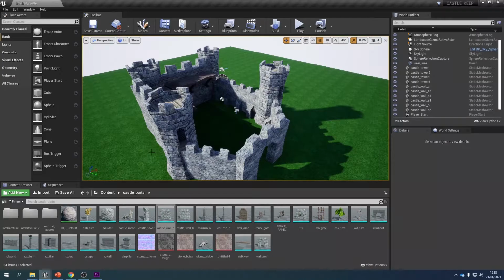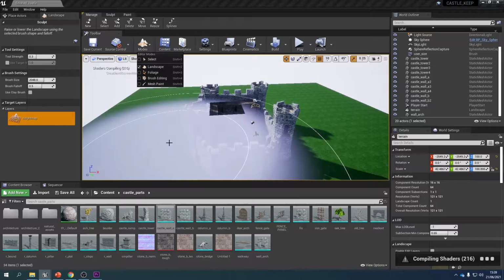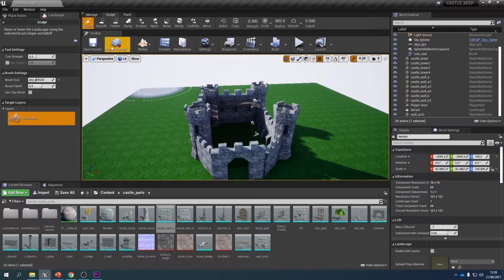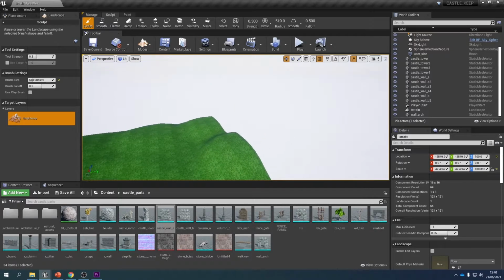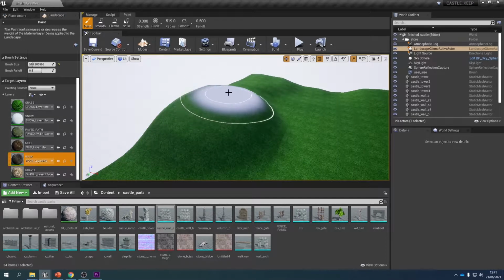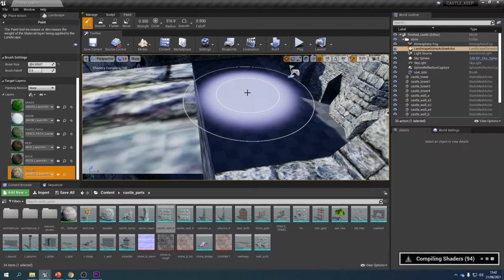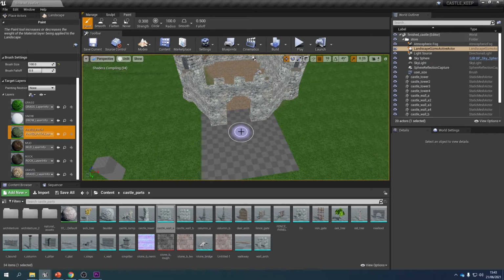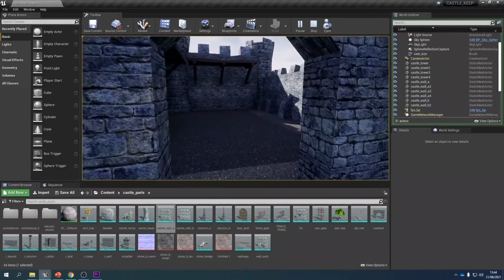sculpting painting b